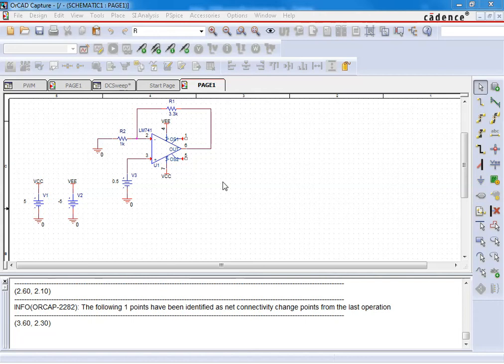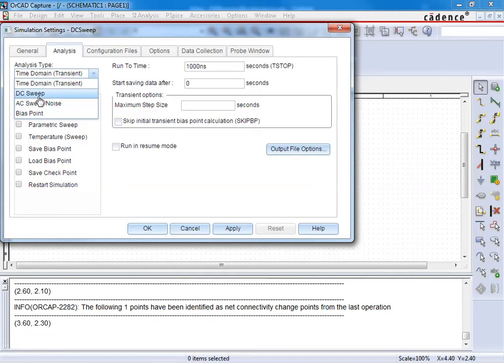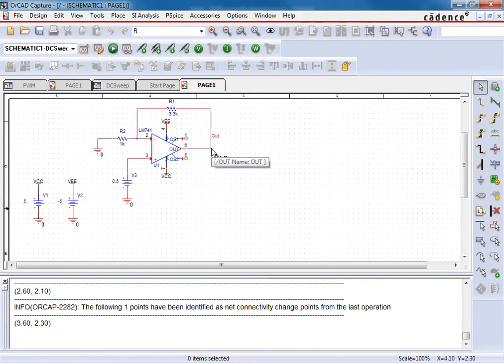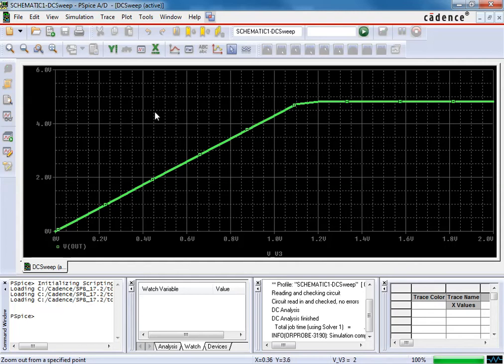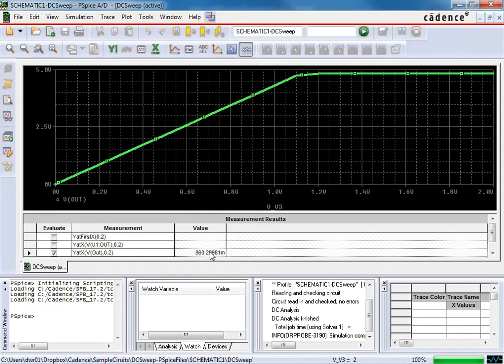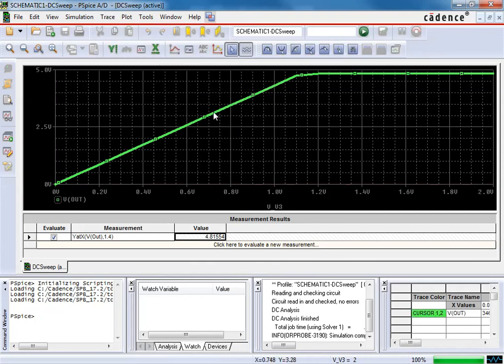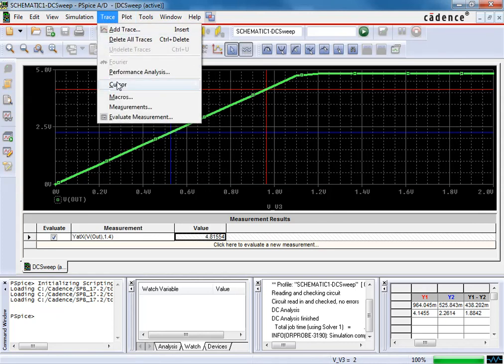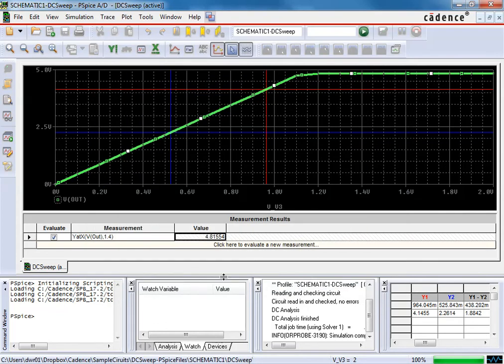CaptureCIS DCSweep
Short video showing how to run a DC Sweep